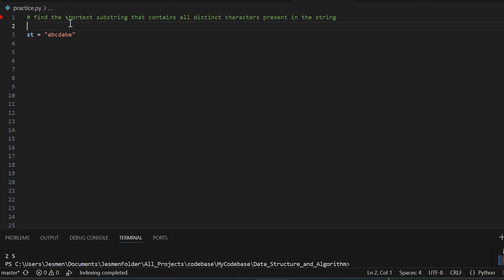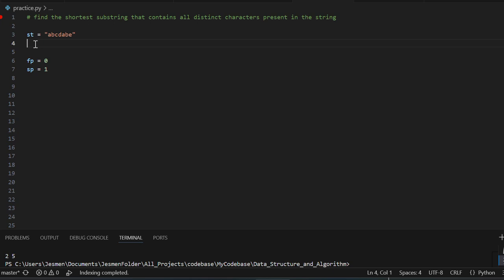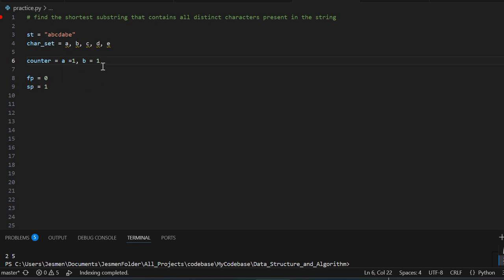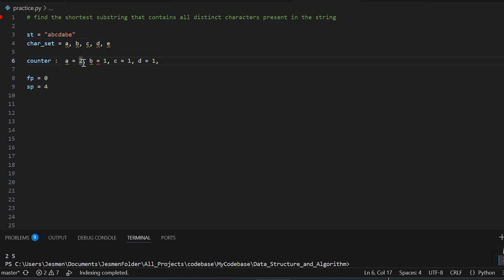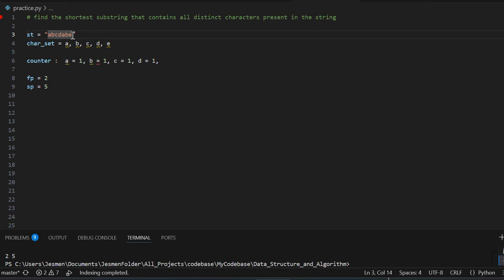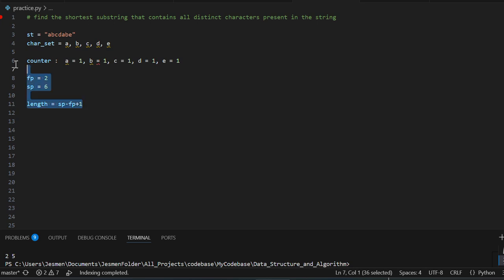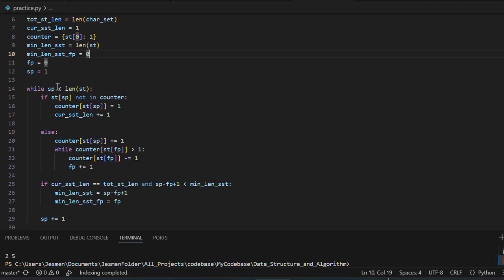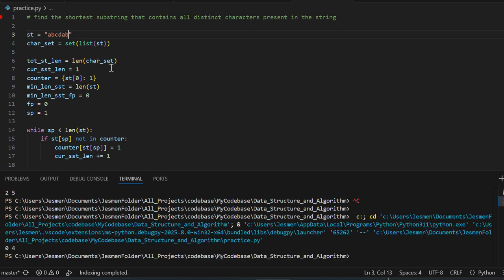Finding the shortest substring from any string | Sliding Window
Finding the shortest substring from any string provided using Sliding Window with very simple explanation.